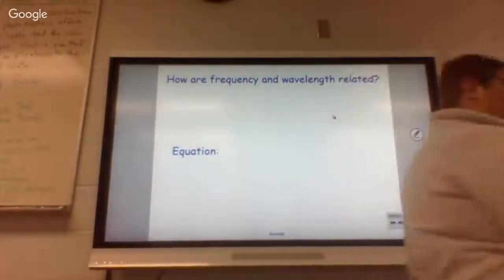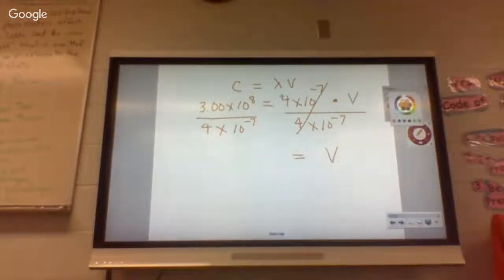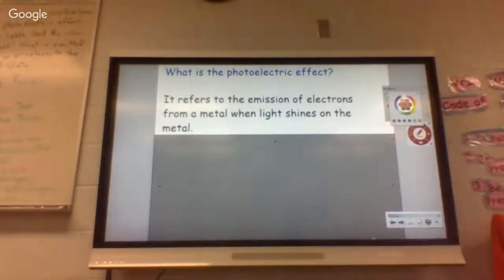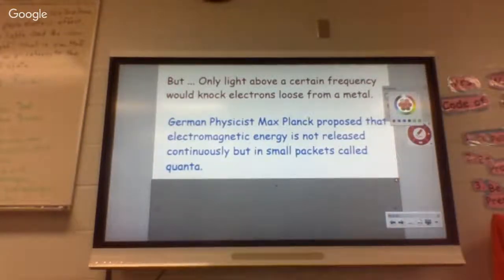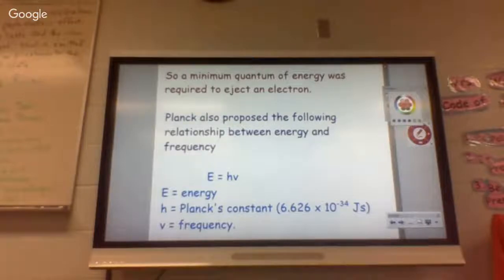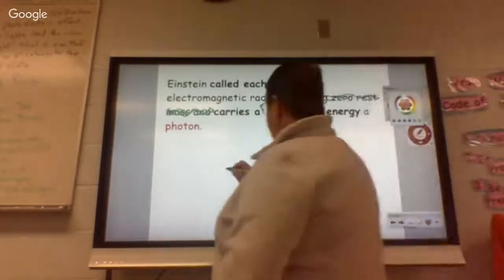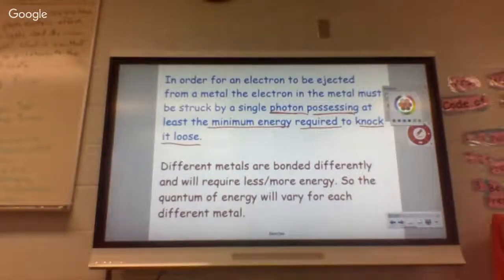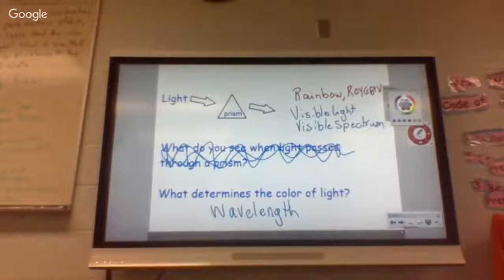October 19 2017 Chemistry - 1sr Period